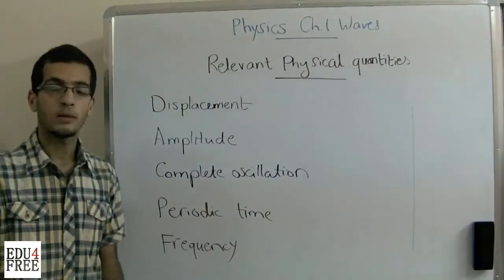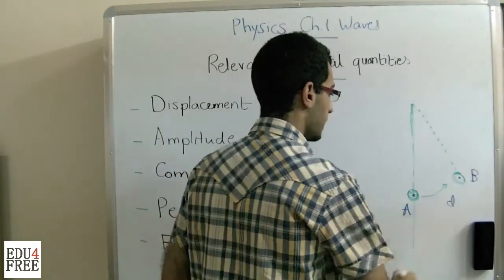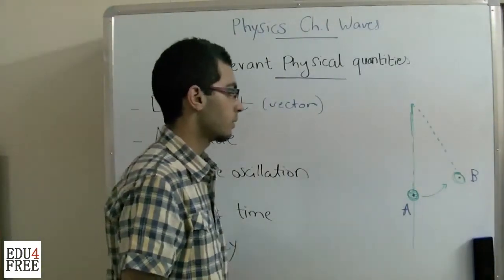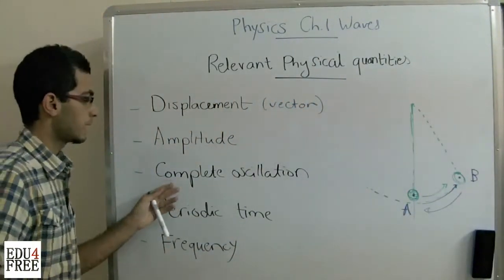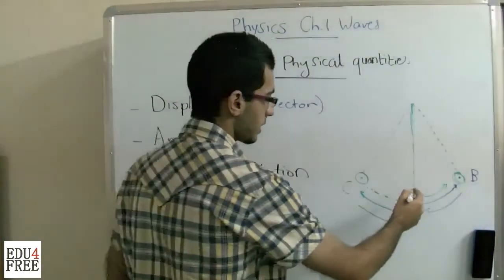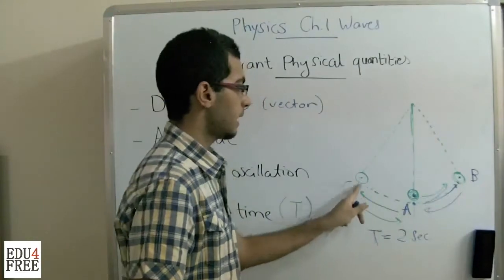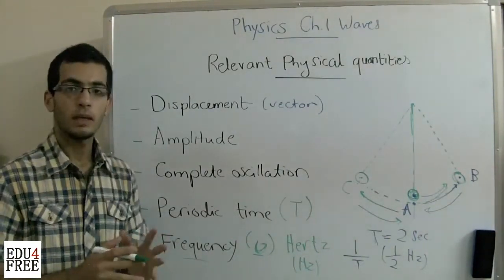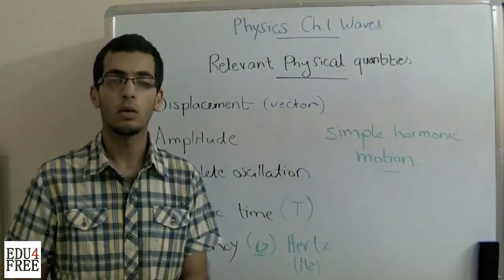Physics - Chapter 1 (Wave motion) - Relevant physical quantities - Abdallah Reda el Sayed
Youtube.com/RedaMD
Facebook.com/RedaMDarabic
Instagram.com/reda.md.ar

Facebook.com/RedaMDenglish
Instagram.com/reda.md.en